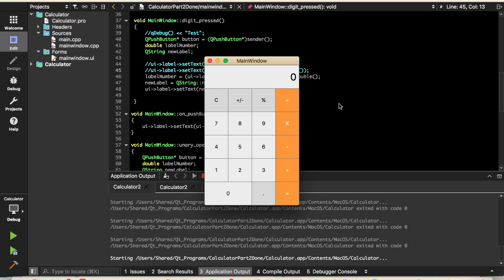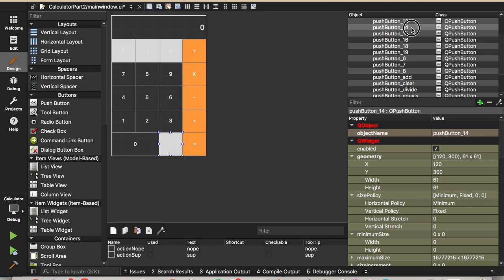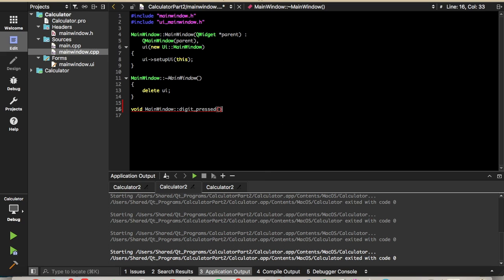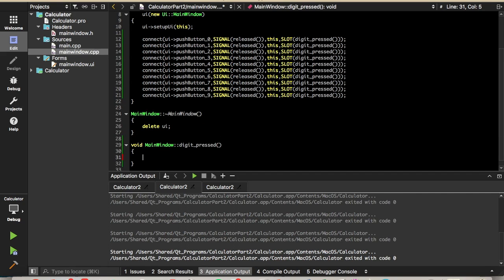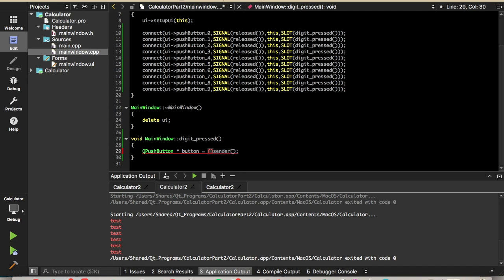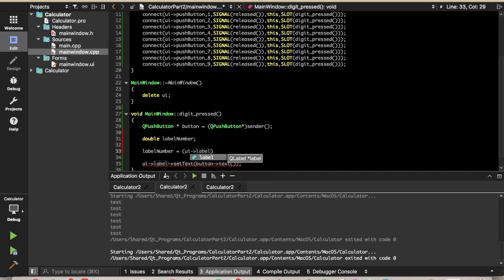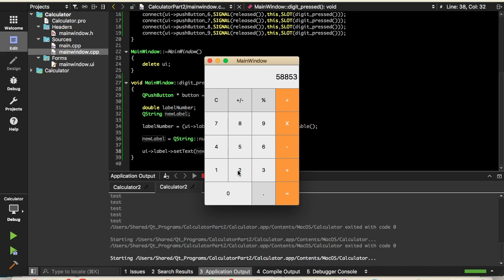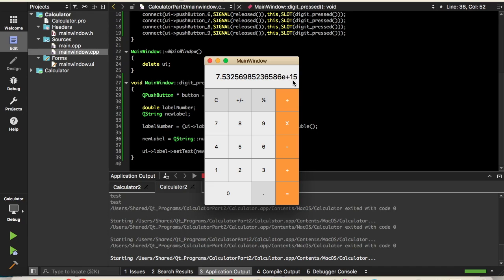QT CPP Calculator Gui Tutorial Part 2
Part 2 of the Qt C++ Calculator GUI Tutorial.  This video explains how to connect the digit buttons 0-9 to slots so that numbers can be entered into our calculator.